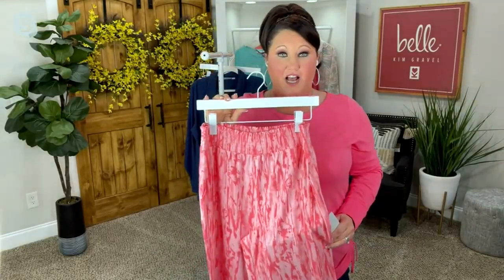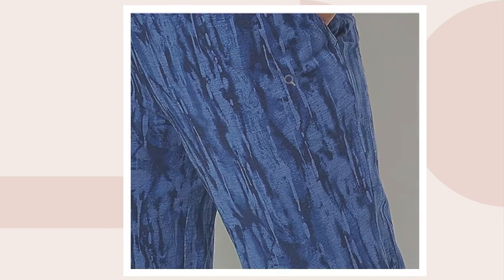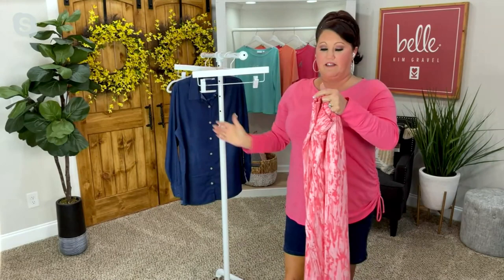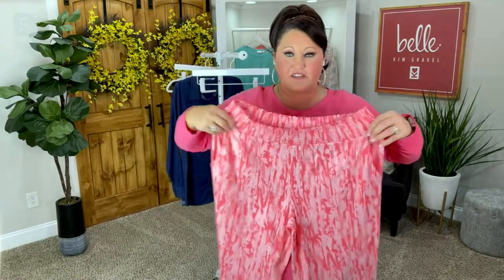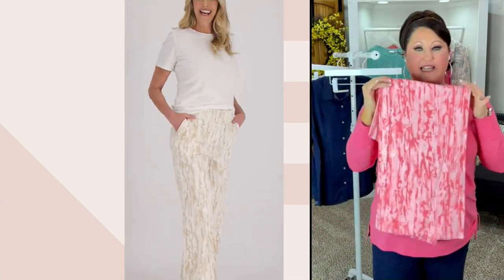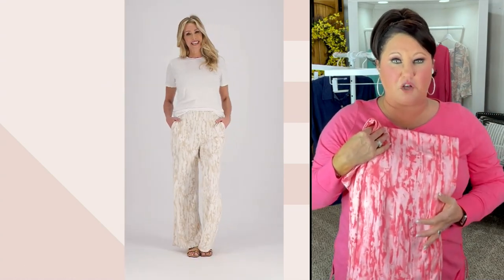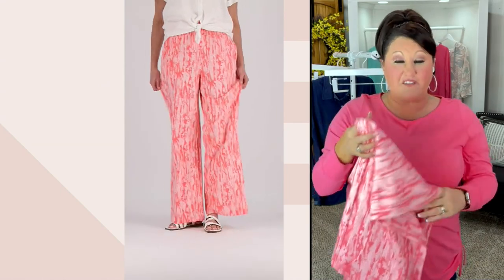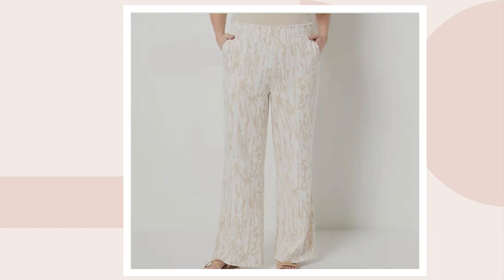Belle Beach by Kim Gravel Smocked Waist Printed Pants on QVC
Belle Beach by Kim Gravel Smocked Waist Printed Pants